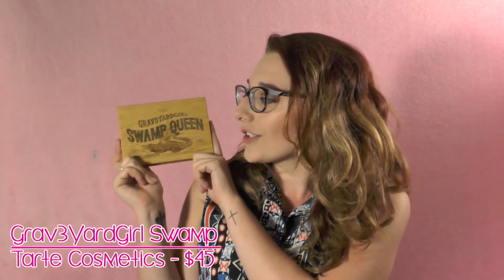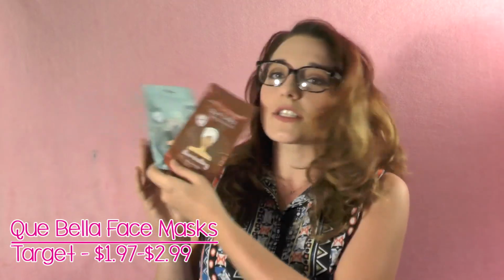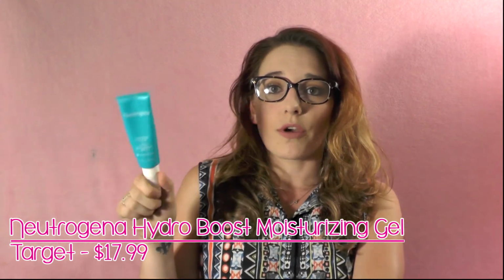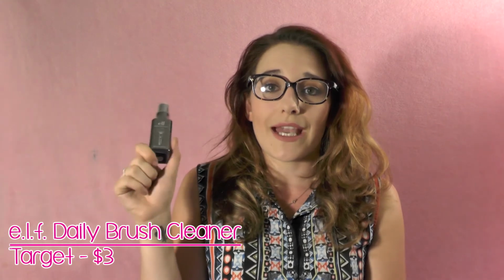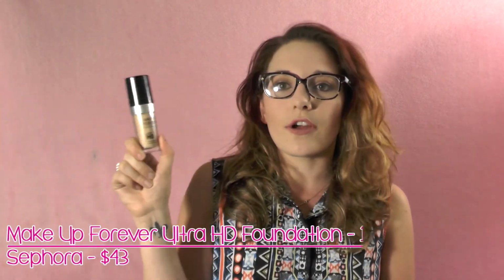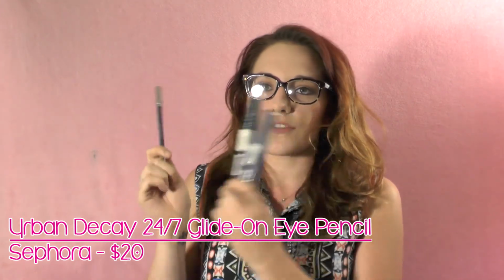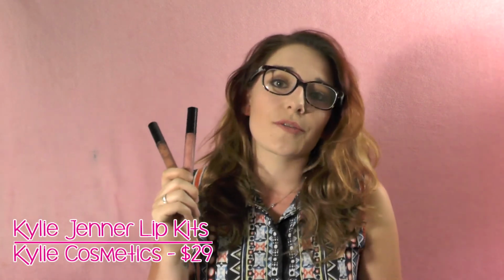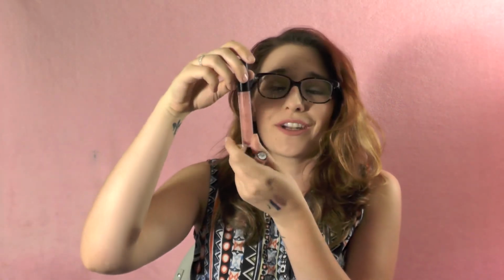Summer Haul 2016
Did some shopping over the past few months...some hits...some misses :-/

Que Bella Face Masks
Neutrogena Deep Moisture Night Cream
Neutrogena Hydro Boost Water Gel
e.l.f. Illuminating Eye Cream
e.l.f. Beautifully Bare Blush (Peach Perfection)
NYX Pore Filler
Ardell Lashes (Natural)
Maybelline Age Rewind Concealer
Garnier Skinactive Clearly Brighter Anti-Puff Eye Roller
Make Up Forever Ultra HD Foundation (115-R230 Ivory)
Urban Decay 24/7 Glide On Eye Pencil
Maybelline Color Sensational Loaded Bold Lipstick (Gone Greige & Midnight Blue)
Wet n Wild Mega Liner